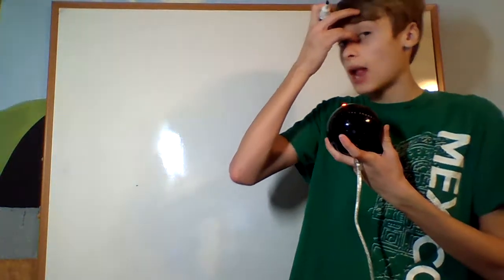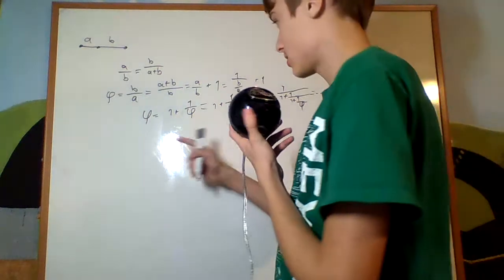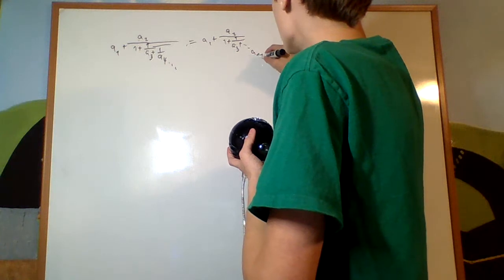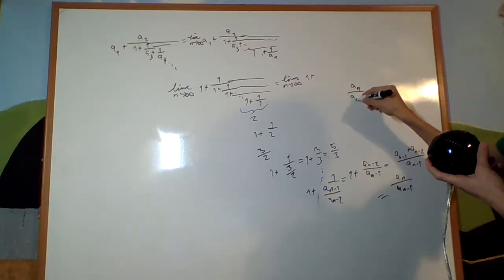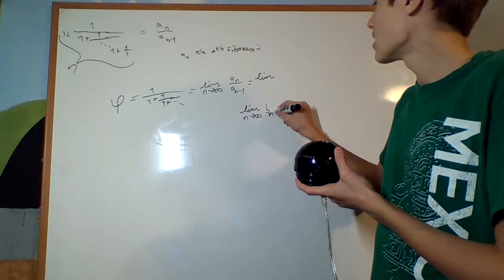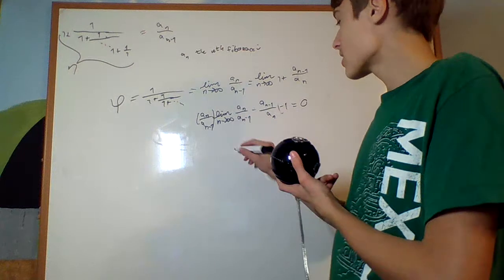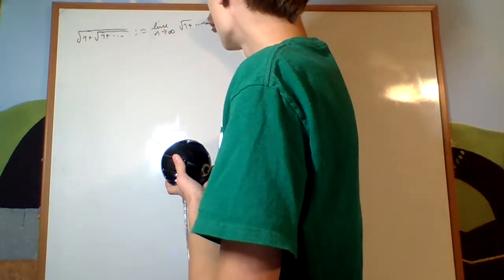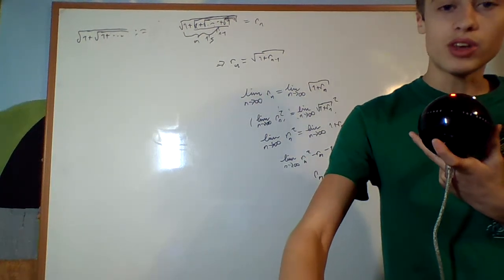Analysis of the Golden Ratio with Rigor